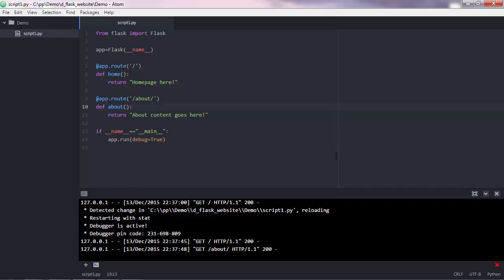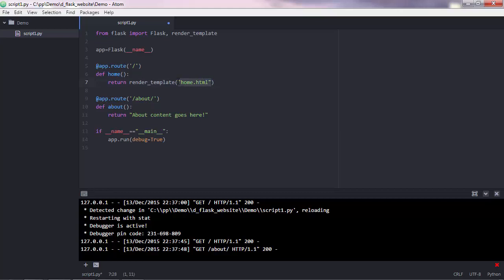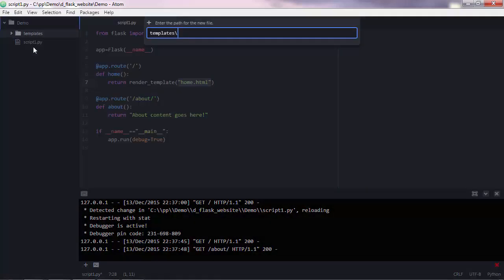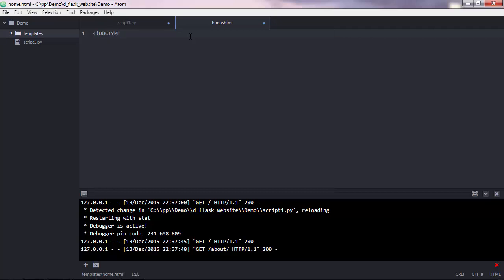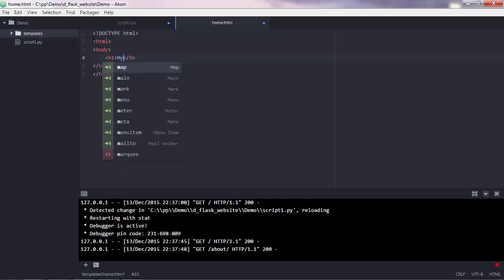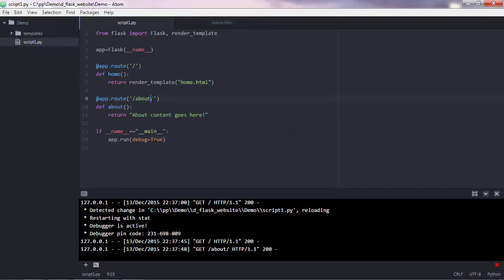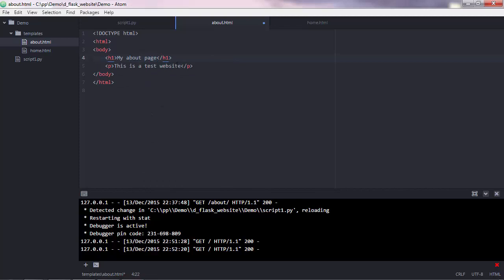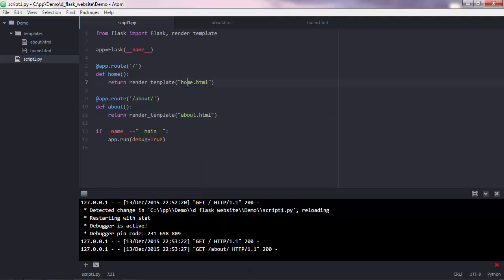Python 19.3 Application 3 Build a personal website in python- HTML Templates